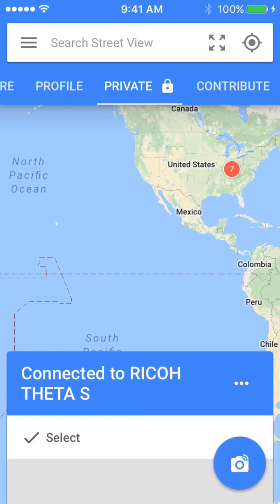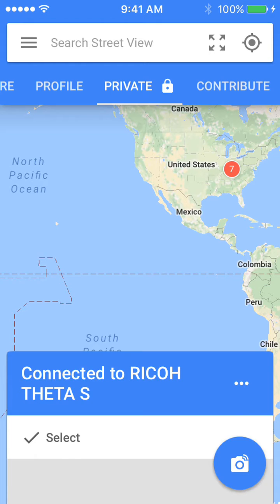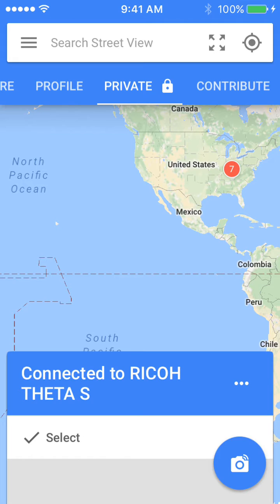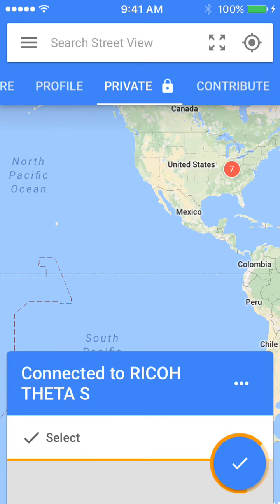Taking 360 Degree Photos Using the Google Street View App and the Ricoh Theta S Camera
Created by a Fifth Grader using The Google Street View App, Quicktime, and the Ricoh Theta S Camera